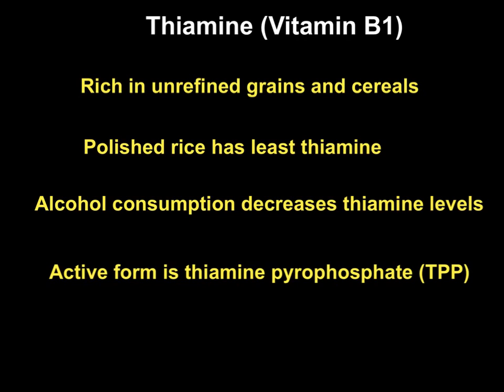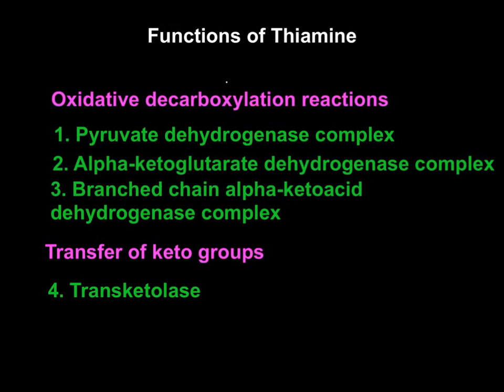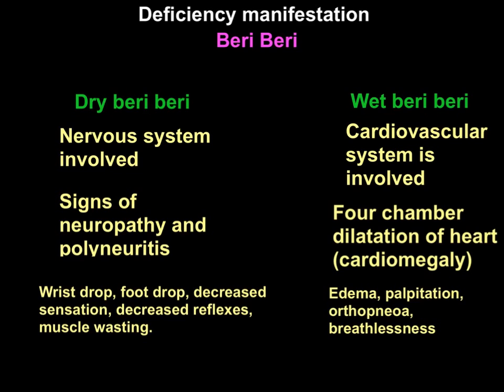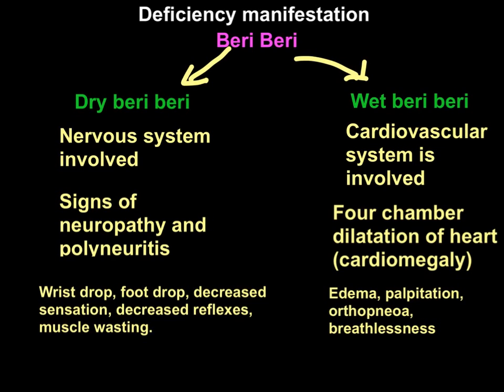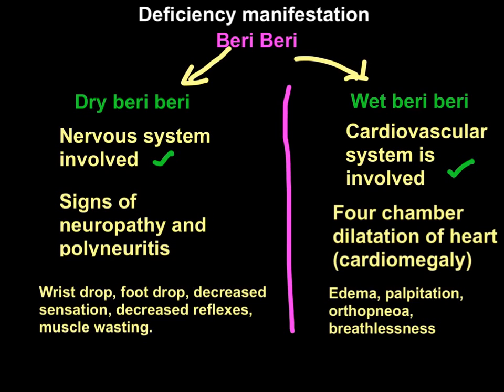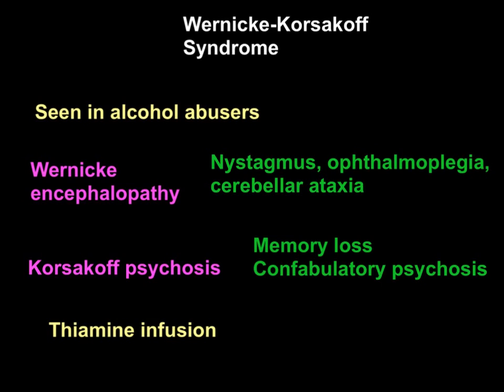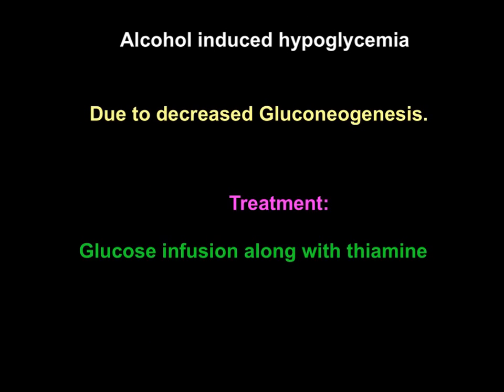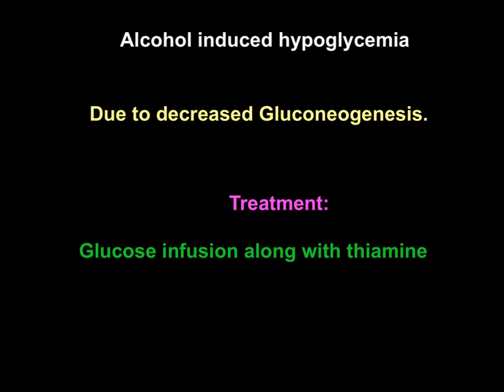Thiamine - High Yield Review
In this video I have done a high yield review about all the important points related to thiamine that is vitamin B1. Different types of beri beri the deficiency disease of thiamine were explained. the causes for thiamine deficiency is explained.